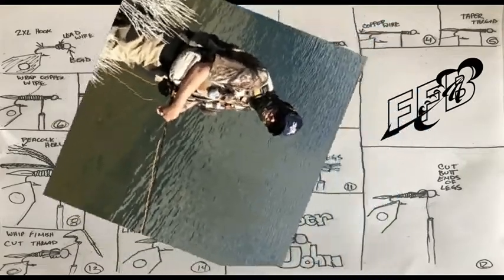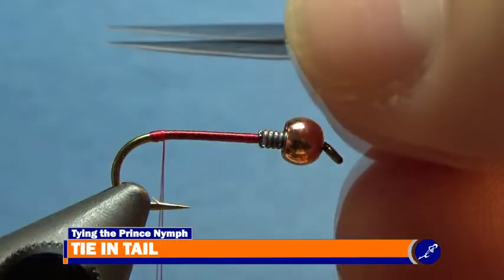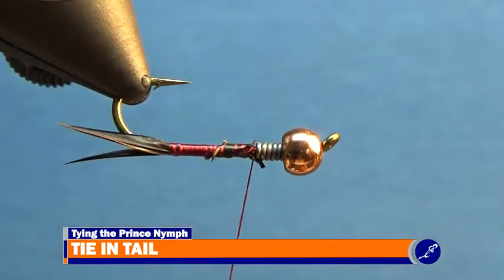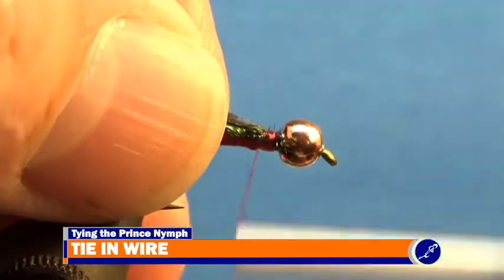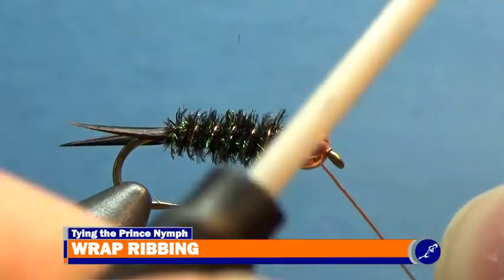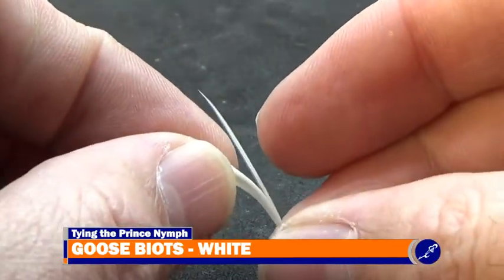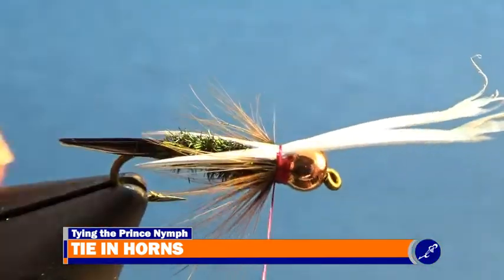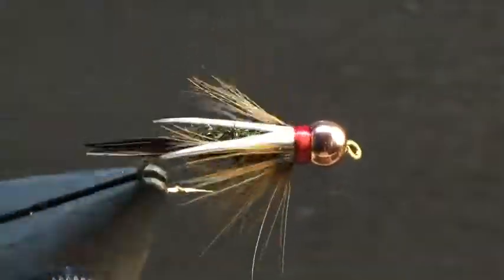Prince Nymph - Fly Tying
The Prince Nymph is an old reliable, a classic pattern that has been responsible for millions of fish brought to the net. As far as tying it goes this fly is a fairly easy one.

PRINCE NYMPH
HOOK: TMC 5262 #12
BEAD: 1/8" - Copper
THREAD: UTC 70 - Red
TAIL: Goose Biots - Brown
RIB: Ultra Wire - Br. - Copper
ABDOMEN: Peacock Herl
COLLAR: Hen Saddle
HORNS: Goose Biots - White

OTHER: Head Cement

Photos/Videos

Downloadable Files

Comments